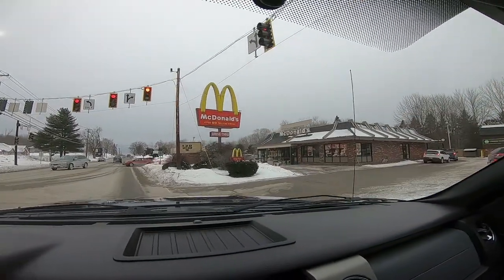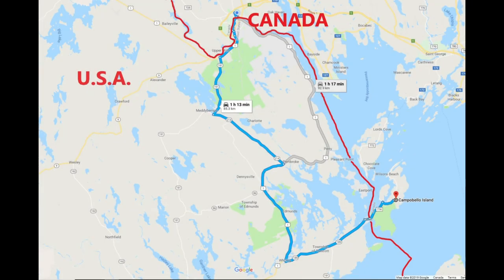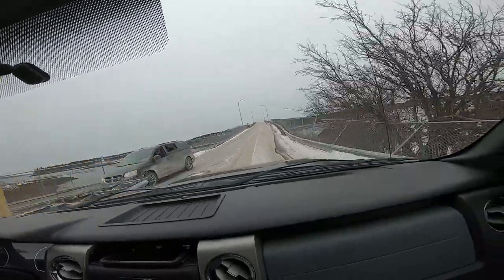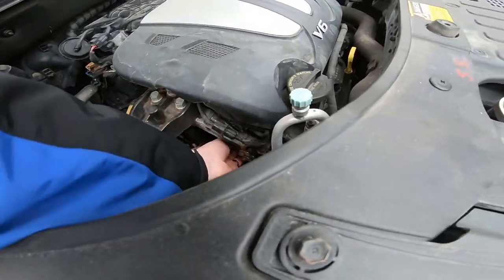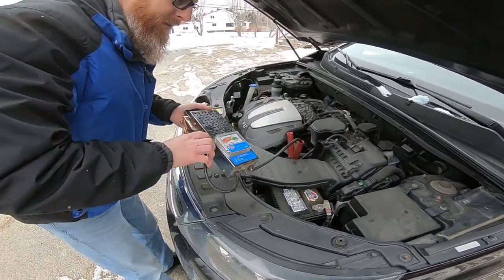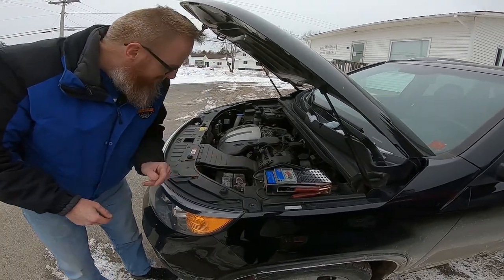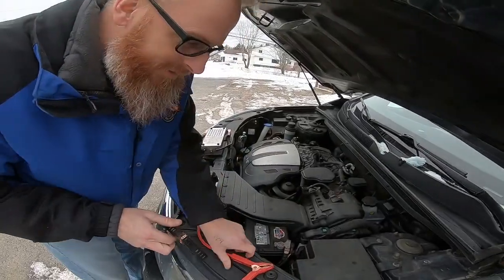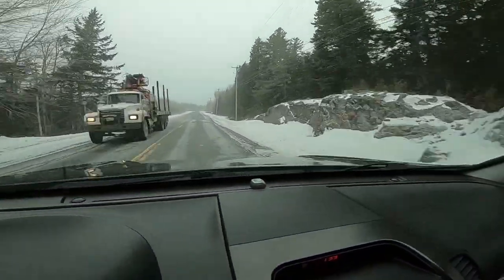PART 1: GOING THE EXTRA MILE, OR 50- NO MATTER WHAT THE COST!